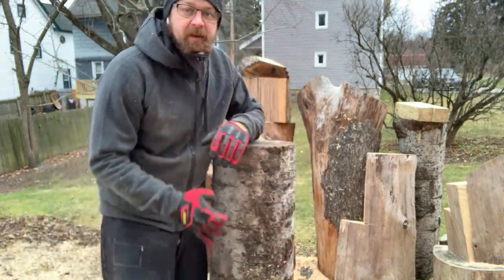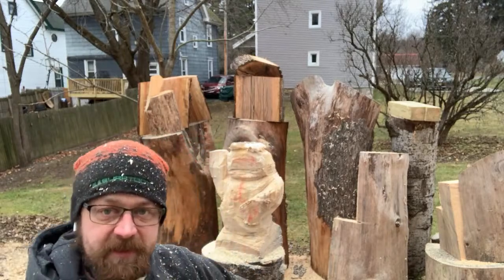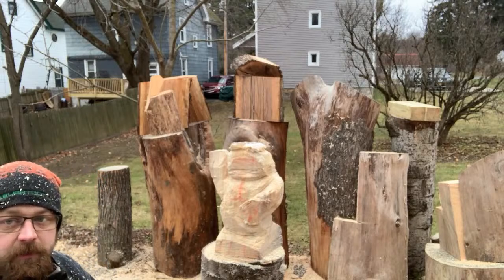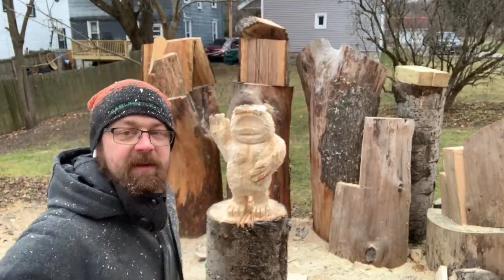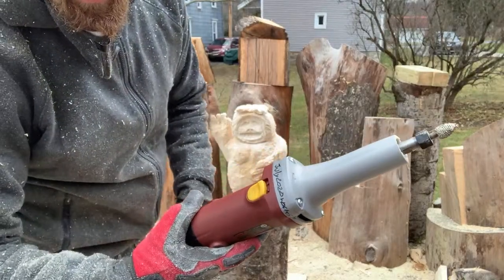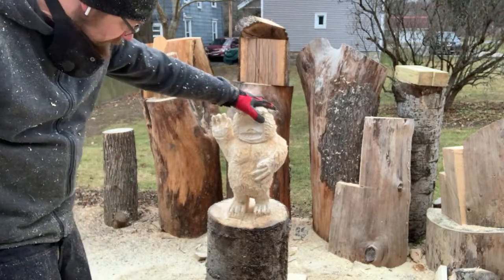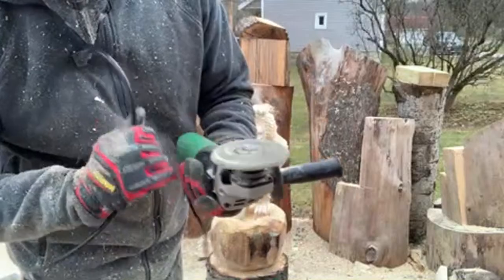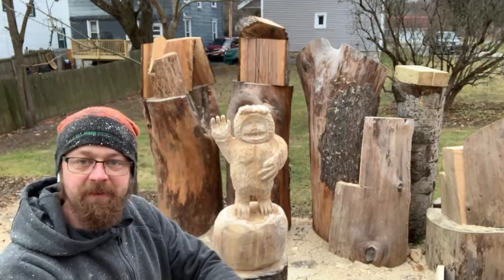Chainsaw carving live ! Yeti ,Abominable Snowman, Yeti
Chainsaw carving live ! Chainsaw carving a yeti the bumble

Remember stay safe and carve at your own risk .

⬇️Get Some Merch ⬇️
Teespring

🔥Amazon links🔥
   TOOLS
RZ dust mask
Die grinder dewalt
Saburrtooth 1/2 flame burr fine grit
Saburrtooth 1/4 shaft 1/2 sphere
Angle grinder
Saburrtooth 4” coarse disc
Arbortech mini carver
2” donut wheel course
Turbo torch
Dremel 4300 kit
Saburrtooth taper 1/8shaft 1/4 coarse
Paasche air brush
Flap sander